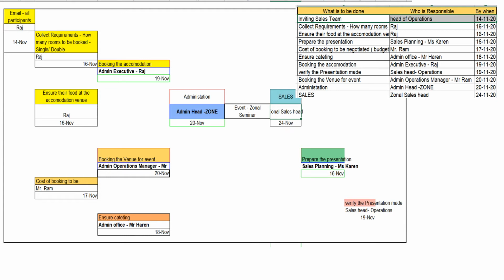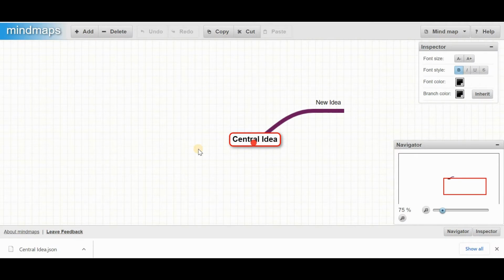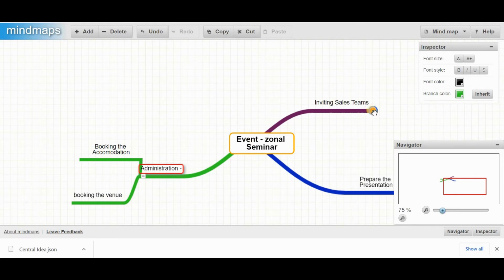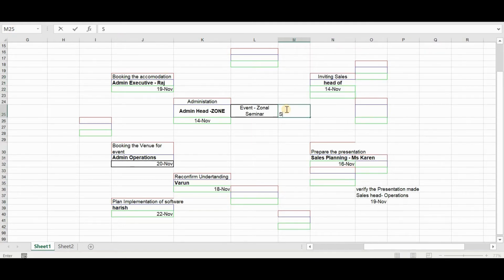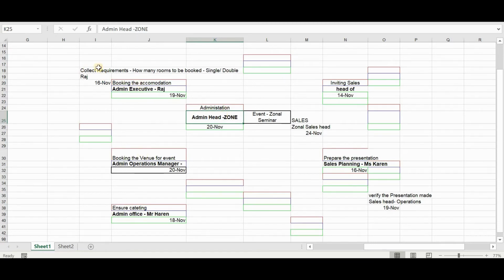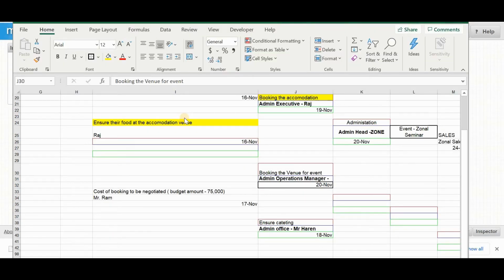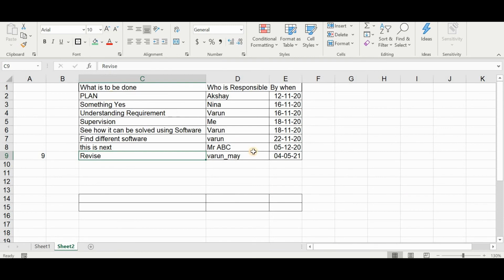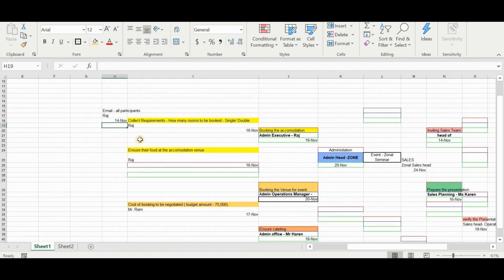Mind Mapping Techniques Using Excel - Plan out What is to be done - who does it and By when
This Video teaches you how you can use the template for planning using the world renowned method of mind mapping.

I have tried to ensure that you can use the same through excel as well. Watch the complete video to see how you can get the details in sheet1 as well.